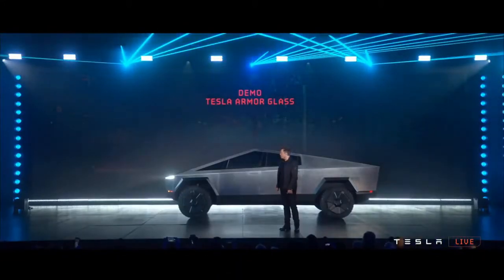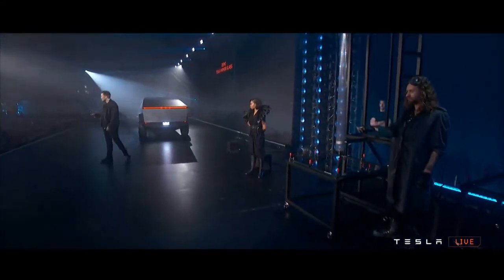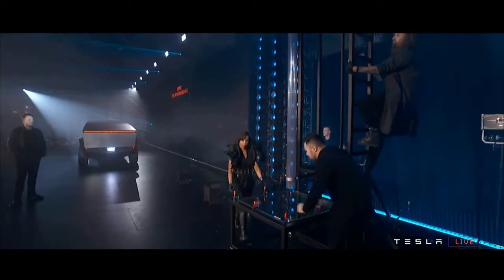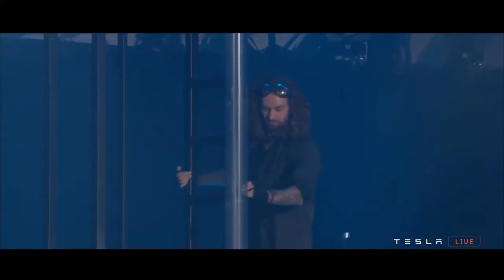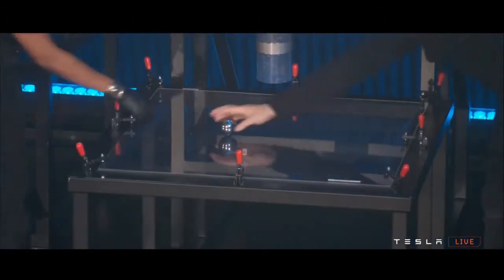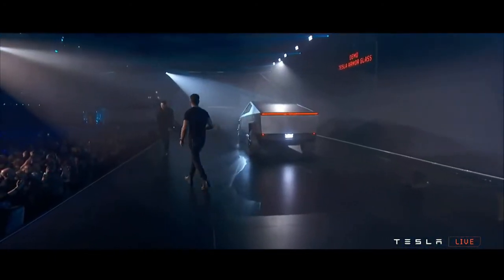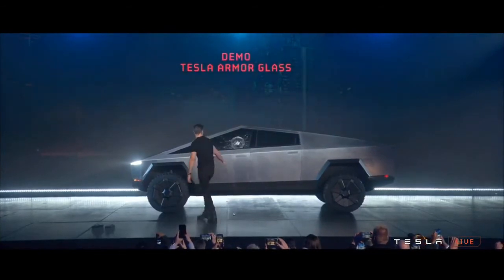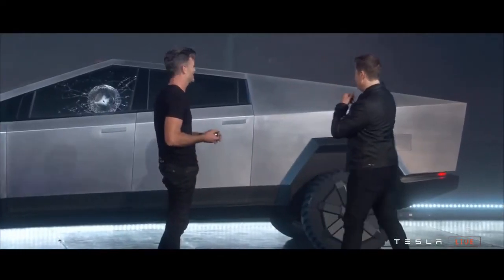Tesla Cybertruck Entrance And Glass Test (Failed) (FullHD)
Announcement of Tesla Cybertruck. Entrance of the car and the glass test with the failure.